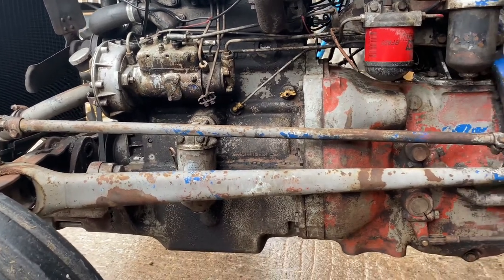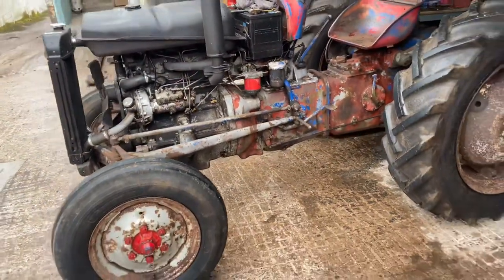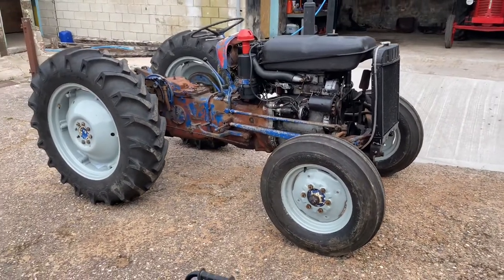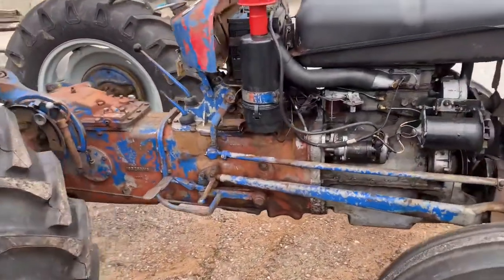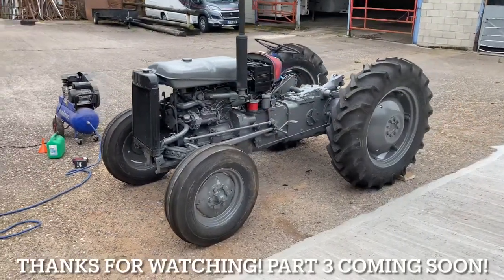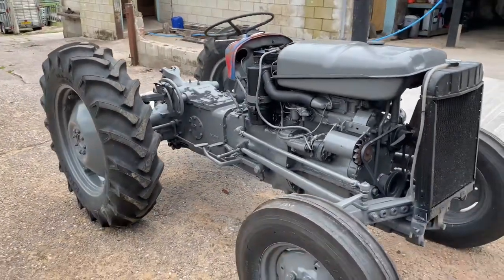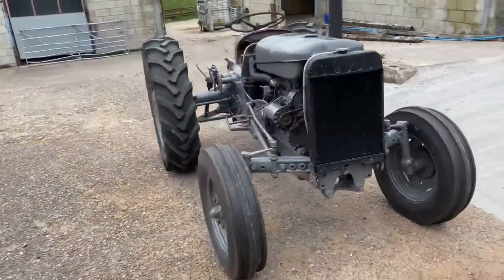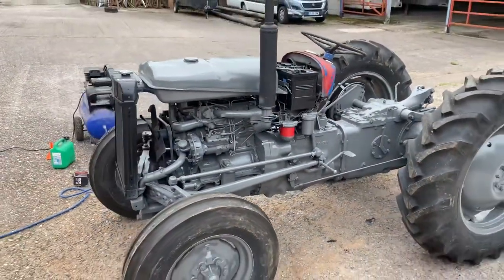Massey Ferguson 35 Restoration - Part 2!